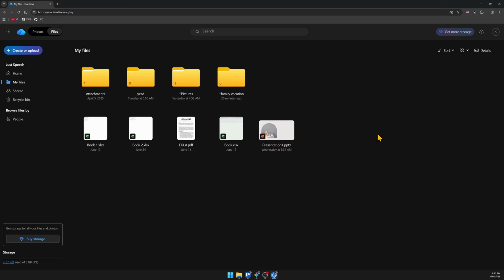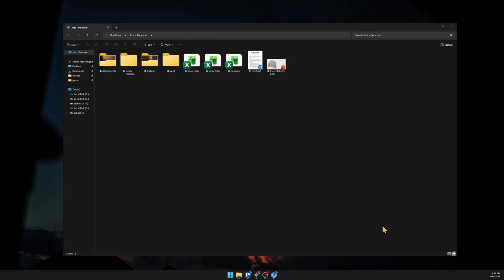How to Fix OneDrive Does Not Sync Files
If you are looking for a video about How to Fix OneDrive Does Not Sync Files, here it is!